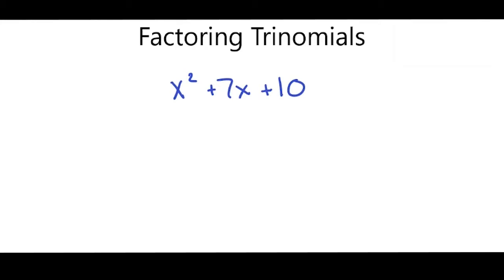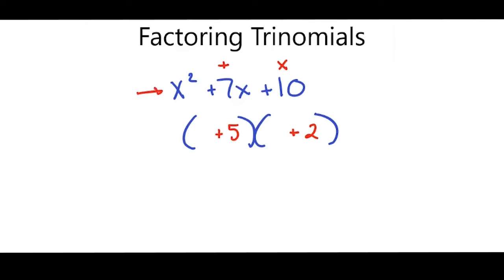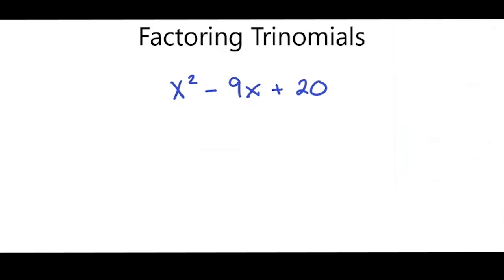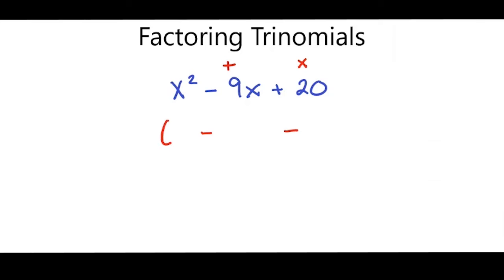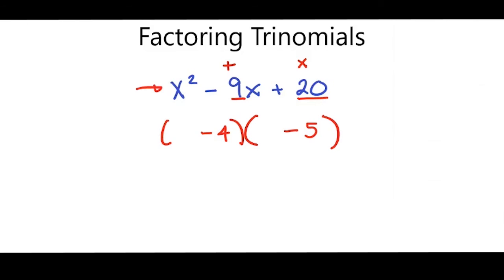Alg1 12•8 Factoring Trinomials